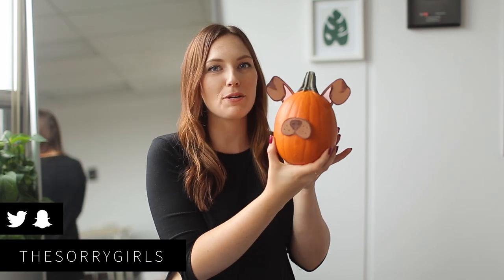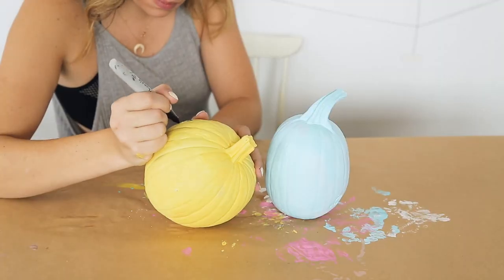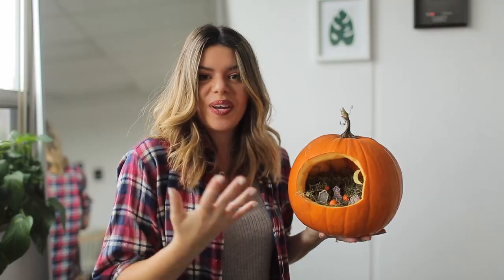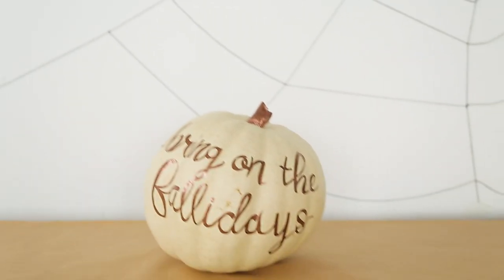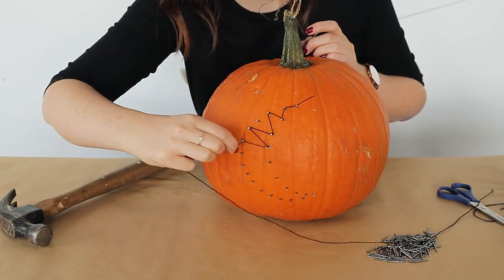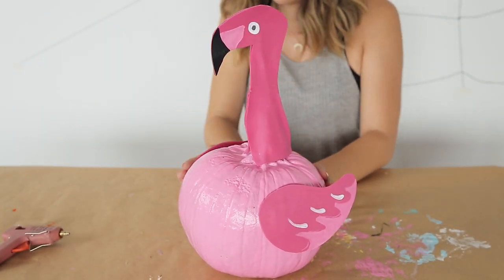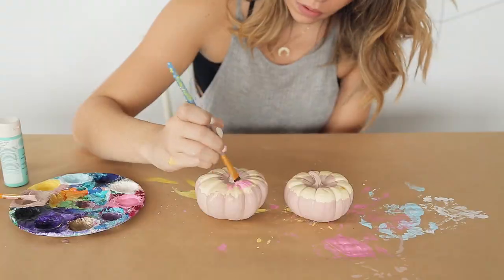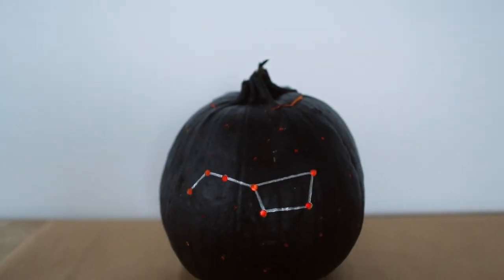10 DIY PUMPKIN DECOR IDEAS | THE SORRY GIRLS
Here are some easy and super unique pumpkin decorating ideas! These involve carving, painting, nailing, and other fun techniques!